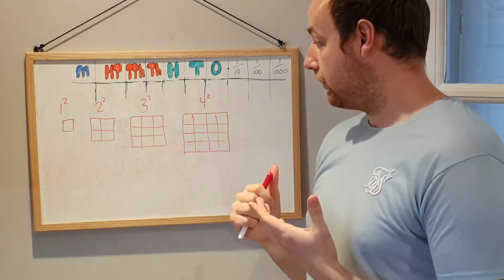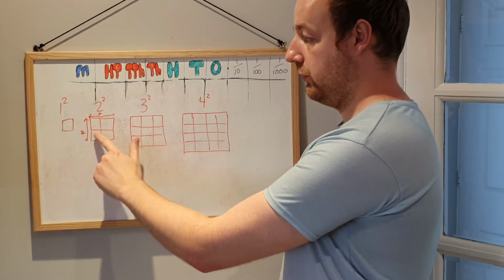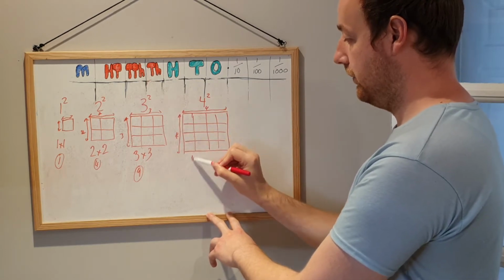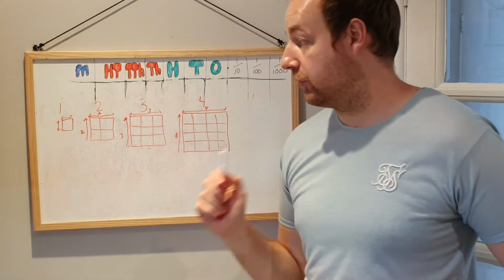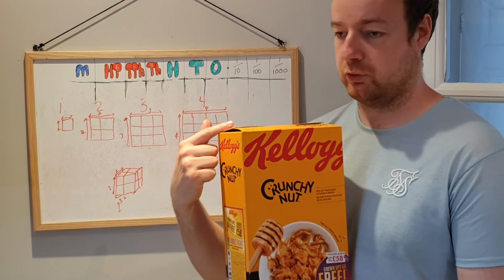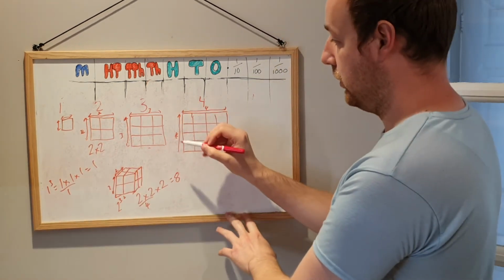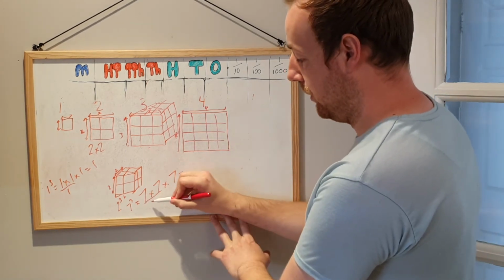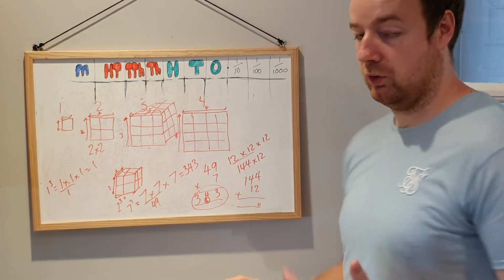Lesson 12- square and cube numbers